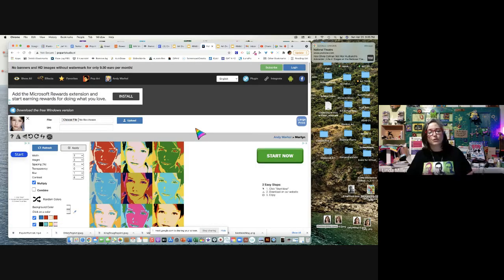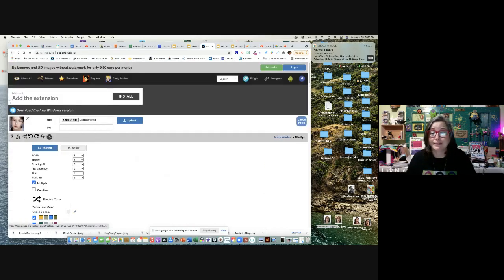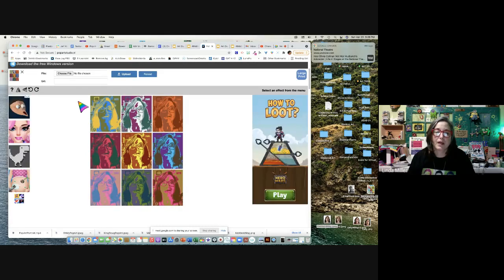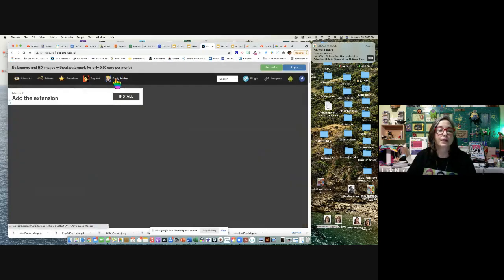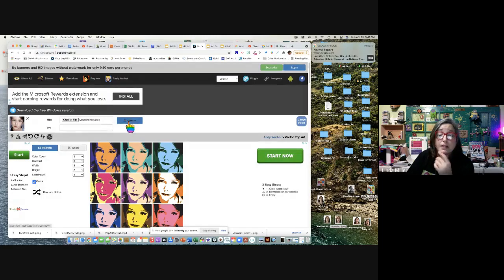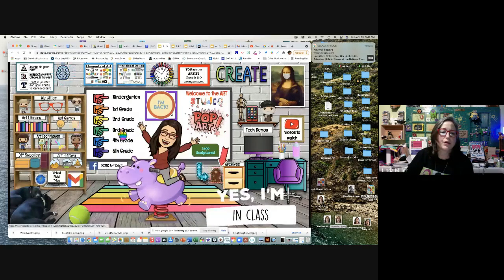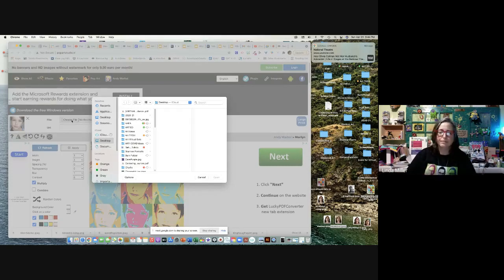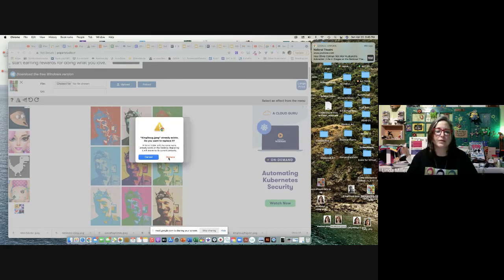Using PopArtStudio.nl Site to create Warhol Portraits